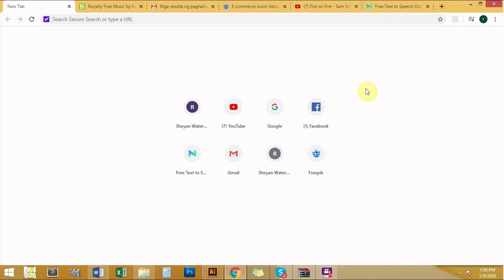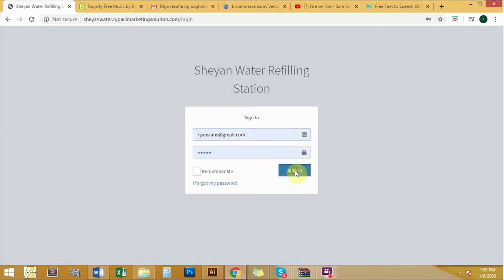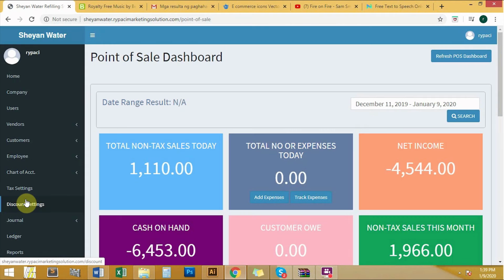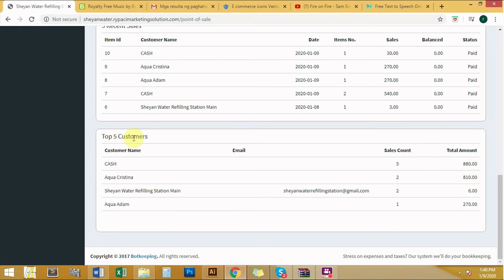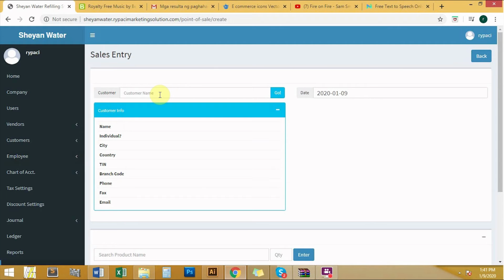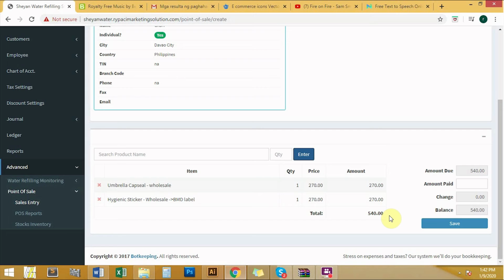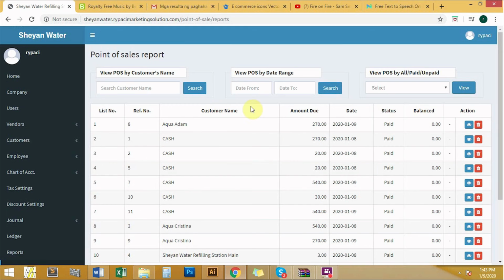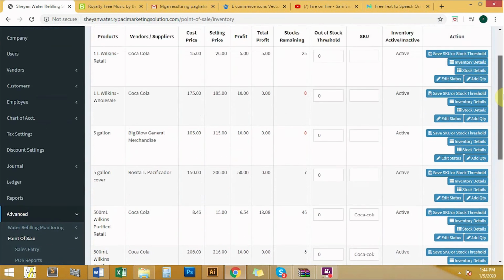Botkeeping Tutorial Part 24 - How to use point of sale.